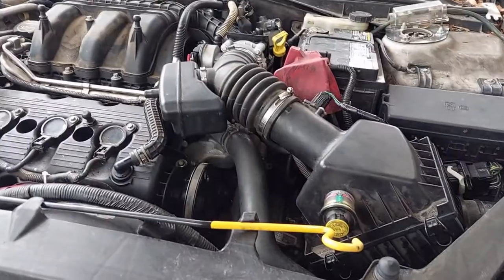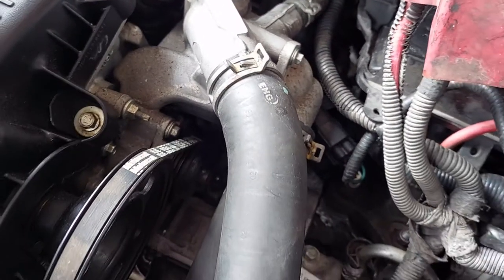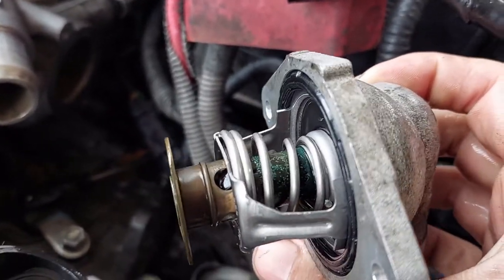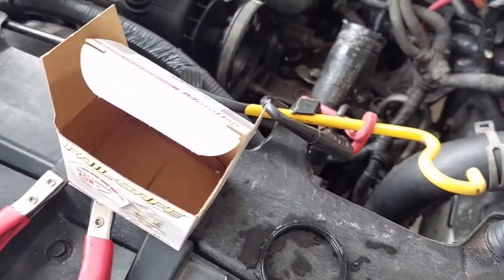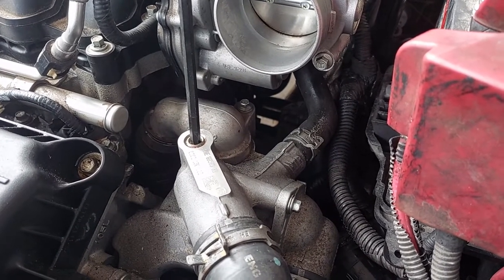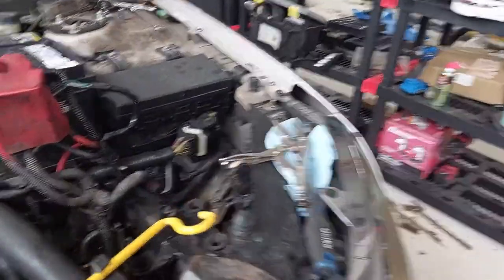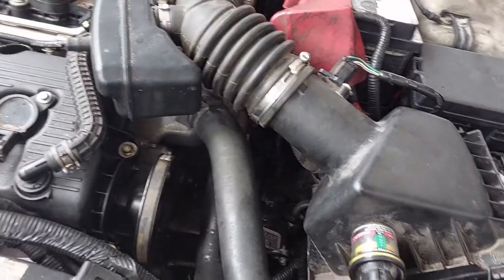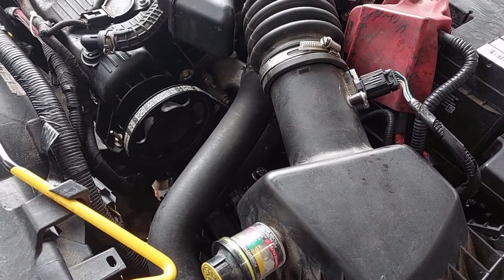Episode 34 - Replacing Thermostat 2010 Ford Fusion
Welcome!  In this episode I replace a balky thermostat in my 2010 Ford Fusion.  My brother and I finished up the powertrain swap but noticed the car was running hot.  Replacing the thermostat was the first step in my troubleshooting.  The steps in this video should be valid for any 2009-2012 Ford products that came with the Duratec 3.0.  This includes, the Escape, Fusion, Milan, and some Jaguar products.